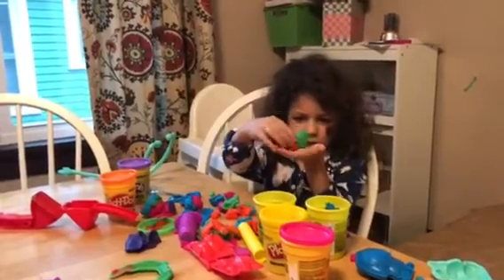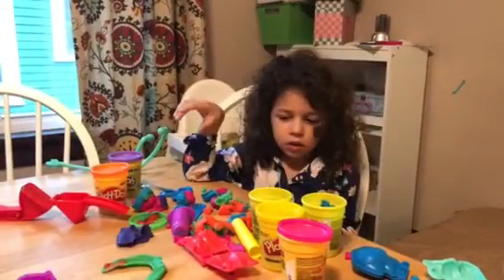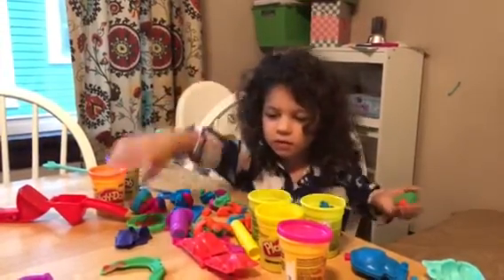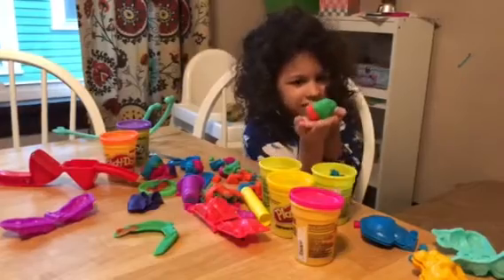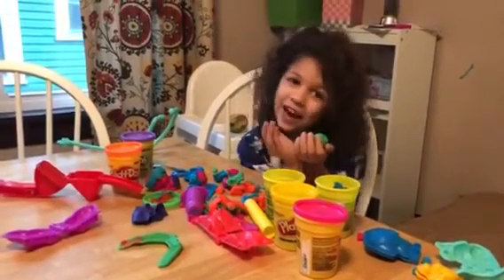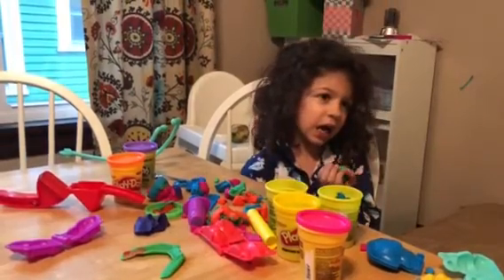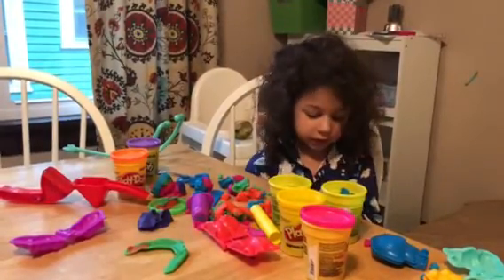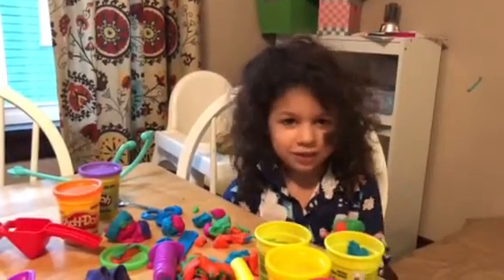Choosing a Pet!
She wants a “skinny pig” for a pet. 😂 Anyone know where we can find one?